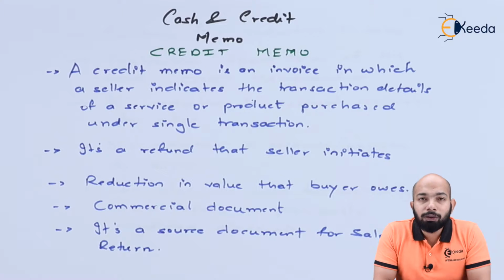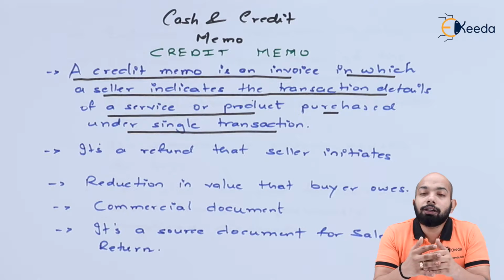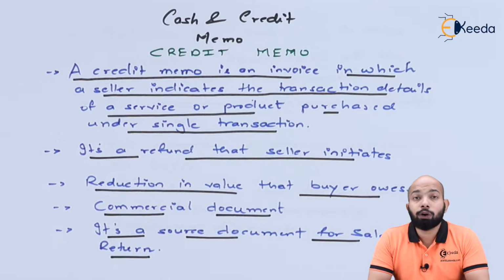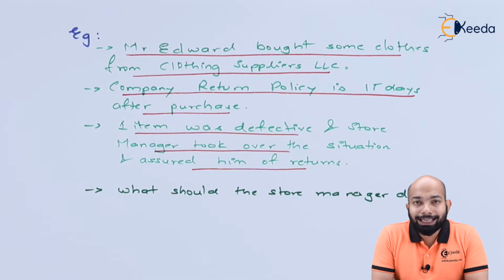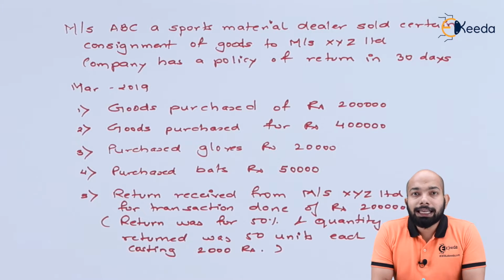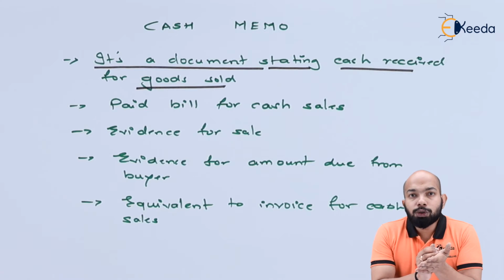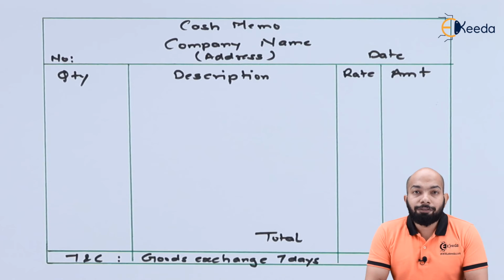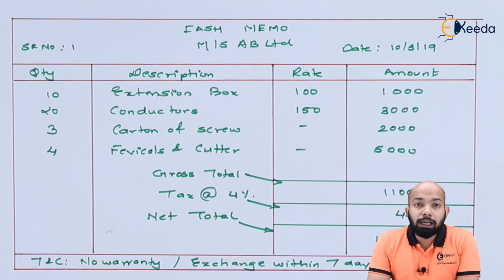Cash and Credit Memo - Source documents required for Accounting - FYJC Book Keeping & Accountancy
Cash and Credit Memo Video Lecture From Source documents required for Accounting Chapter of FYJC Book Keeping & Accountancy Subject For TYBCOM Students.

Happy Learning : )